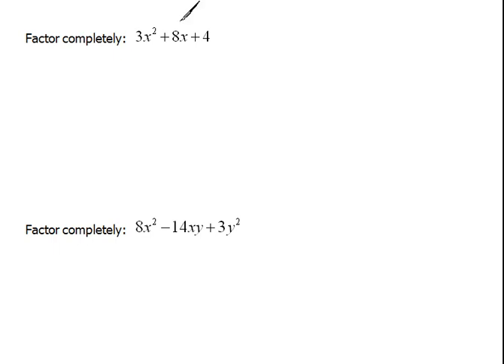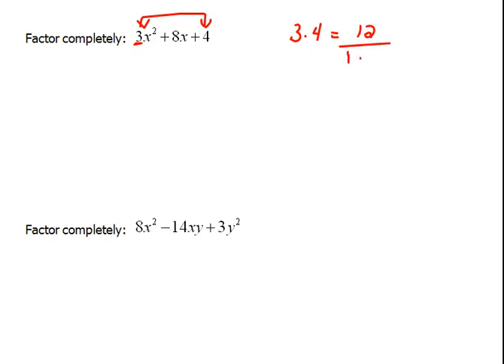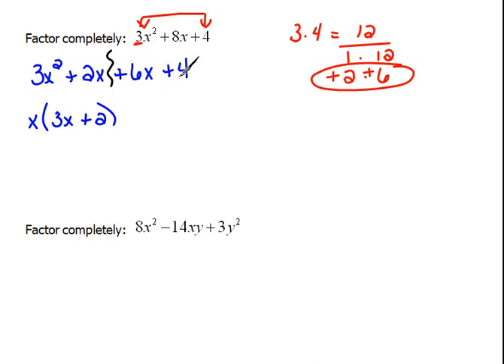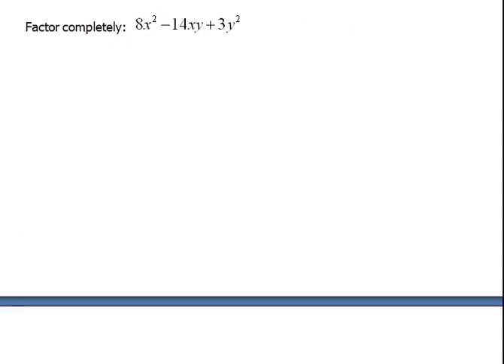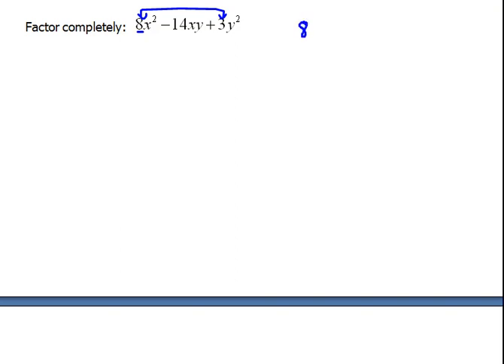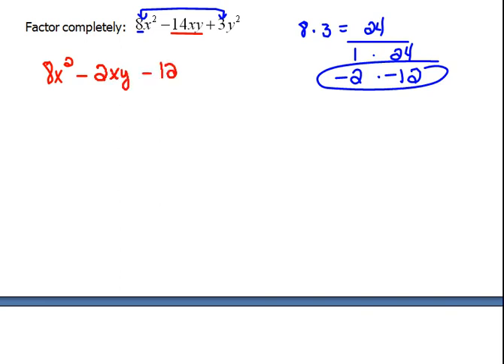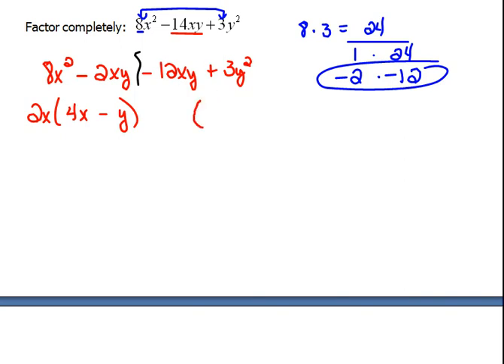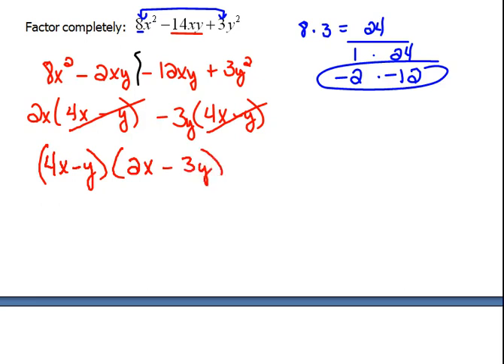Product/Sum Method part 3 11.3 & 11.4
Examples of product/sum method of factoring.